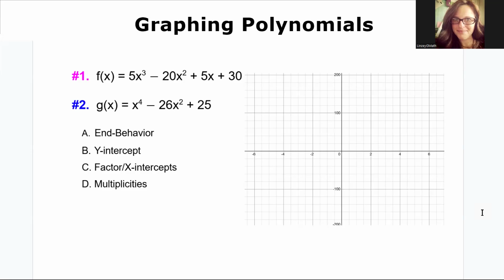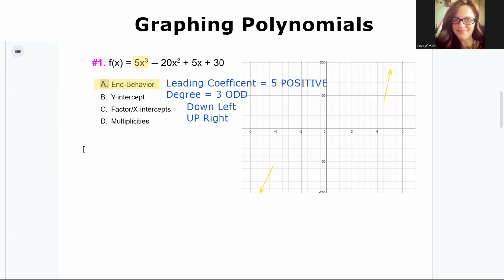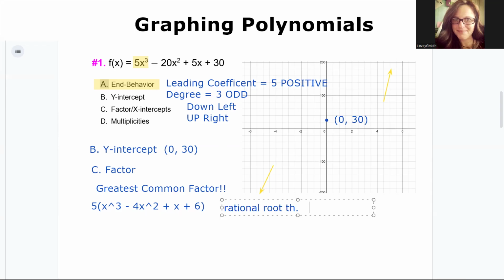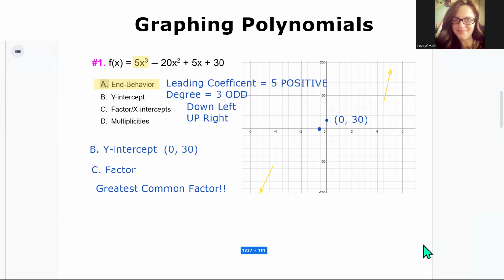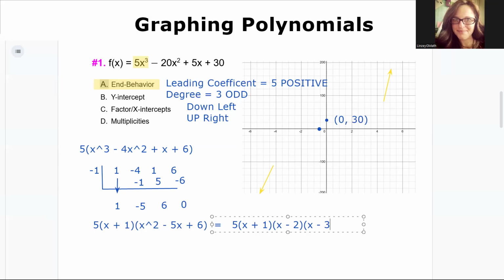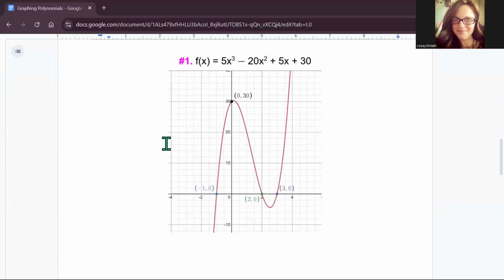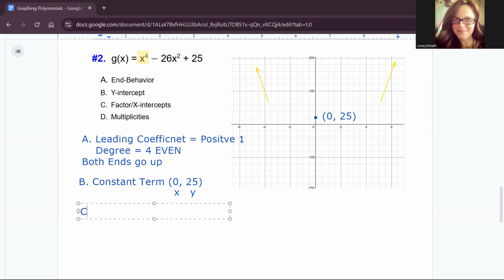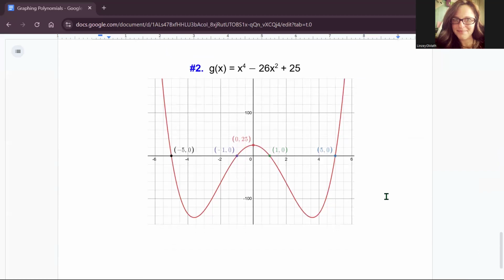Graphing Polynomials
Two examples of graphing polynomials using the end-behavior, y-intercept, factoring to find the zeros/x-intercepts, and their multiplicities. For the first problem, we use the rational root theorem, remainder theorem, and Synthetic Division to start factoring; the second problem uses factoring a Difference of Squares.